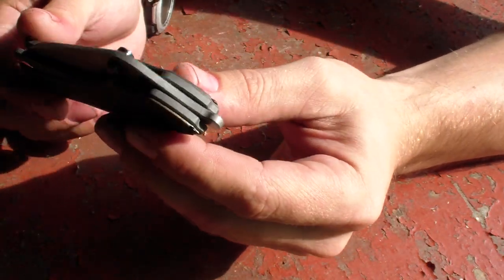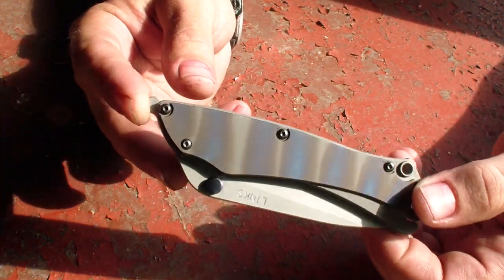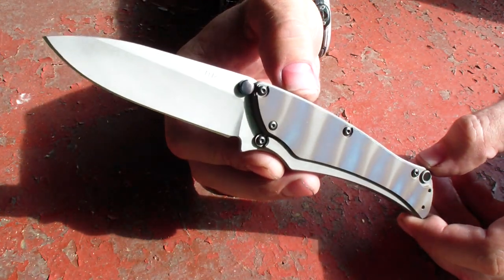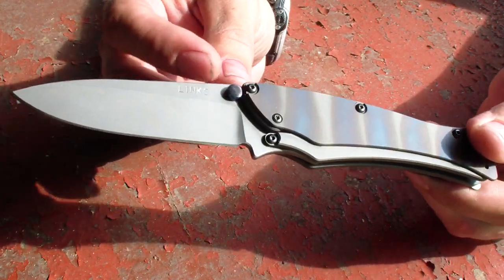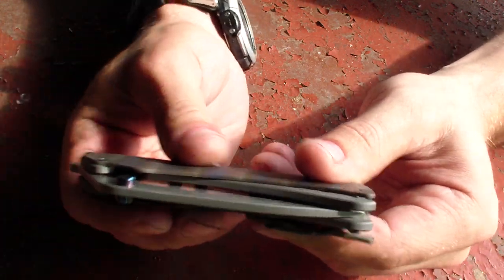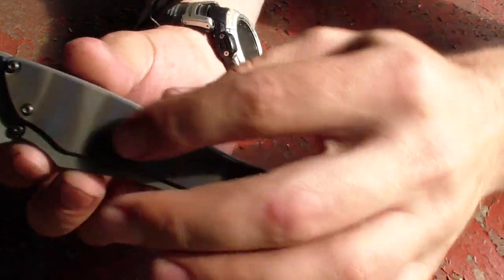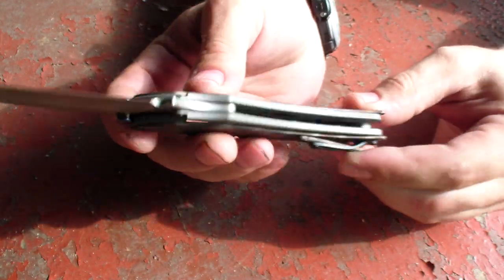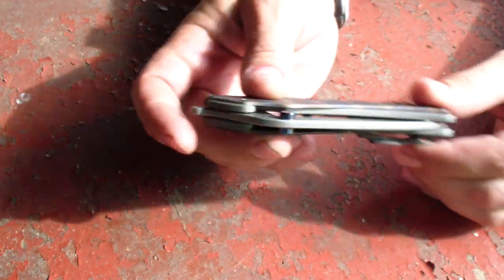G&G Hawk Links - Engineering Geniusness in Knives